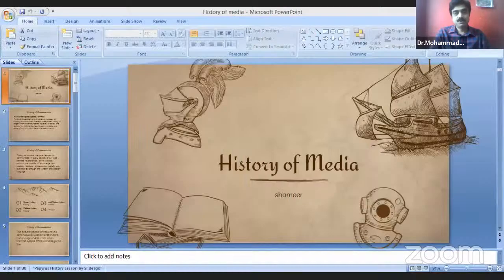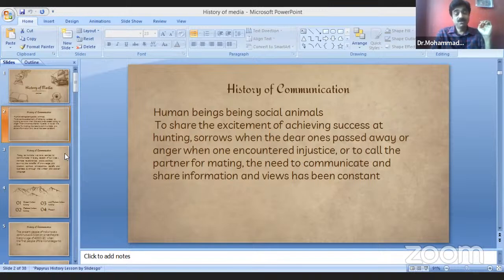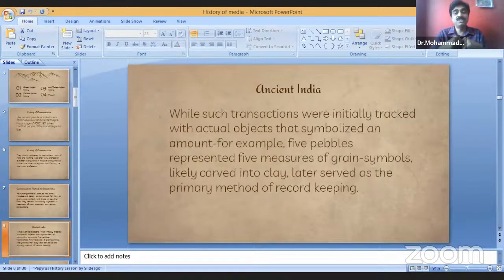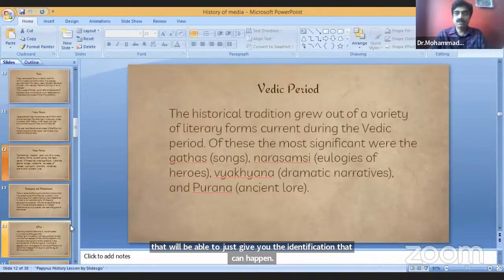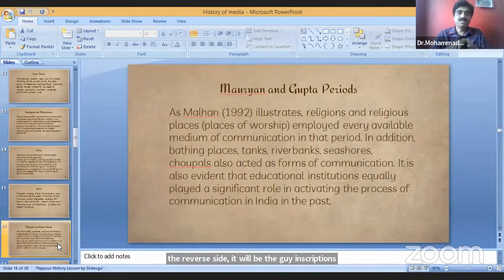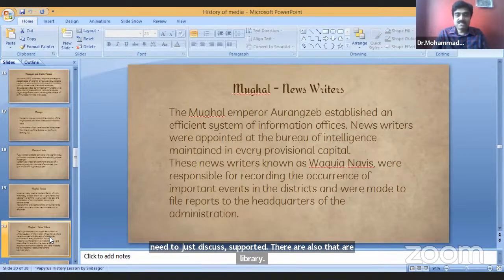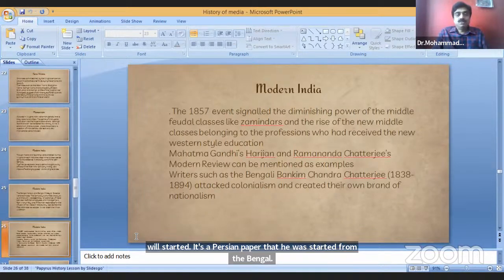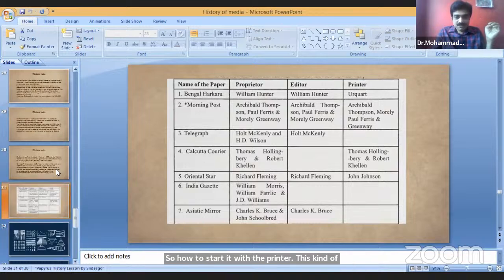M.A.Journalism and Mass Communication,Sem -1 : Course-3: History of Media